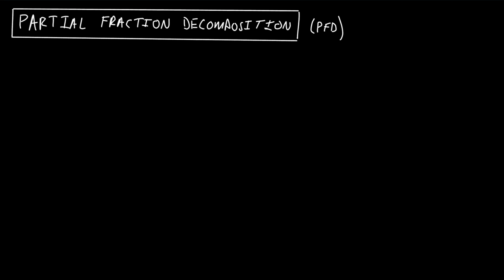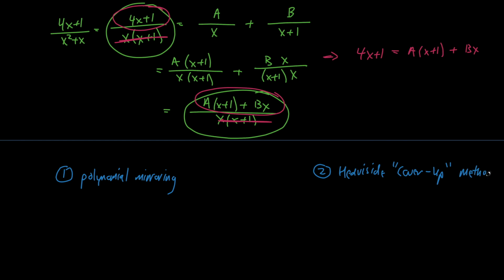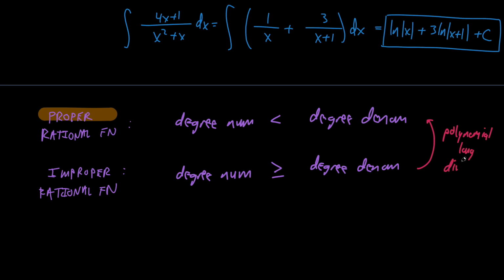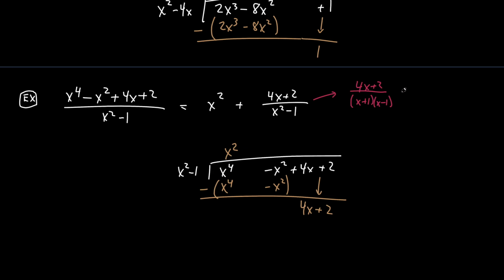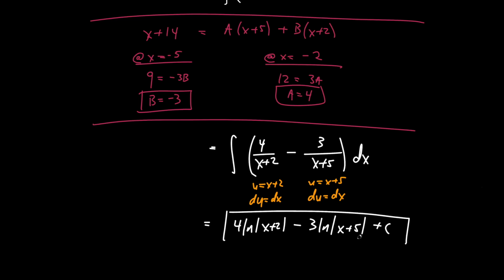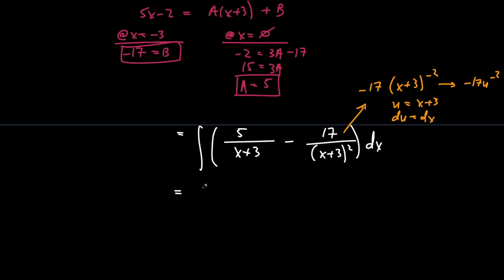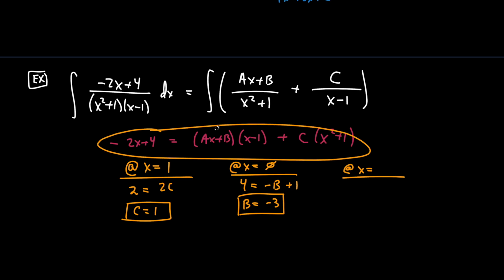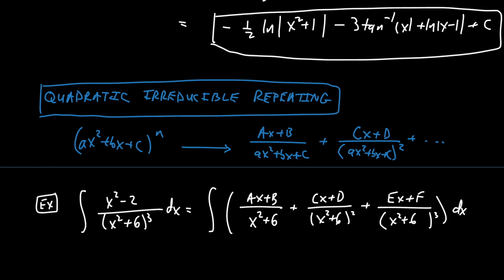Partial Fraction Decomposition (Complete Review)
In this video, we discuss partial fraction decomposition, a key technique in calculus for integrating rational functions. We explore various methods, including the cover-up method, to handle different types of factors. This comprehensive video (and accompanying notes) covers everything you need to master this essential integration technique for your calculus 2 course.
00:00 - Introduction to Partial Fraction Decomposition (PFD)
15:29 - Proper and Improper Rational Functions
25:37 - Non-Repeating Linear Factors
33:34 - Repeating Linear Factors
45:09 - Non-Repeating Quadratic Irreducible Factors
55:03 - Repeating Quadratic Irreducible Factors
59:00 - Notes, Practice Problems, and Quizzes